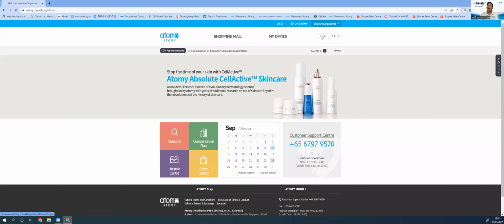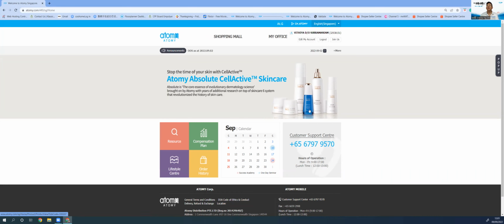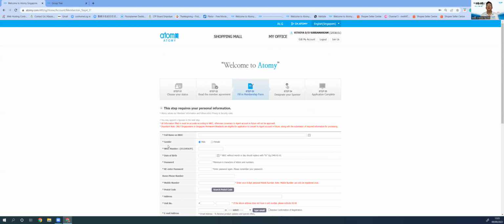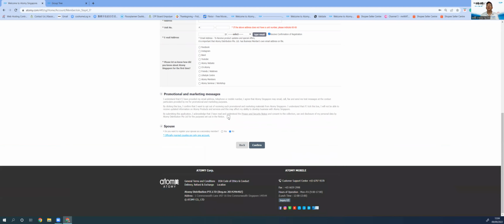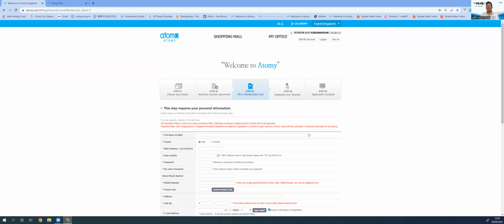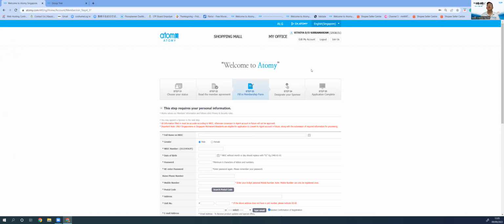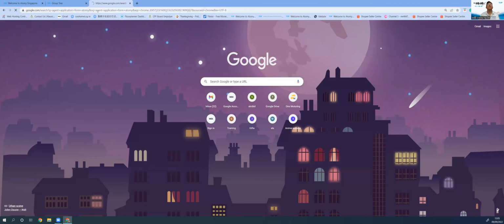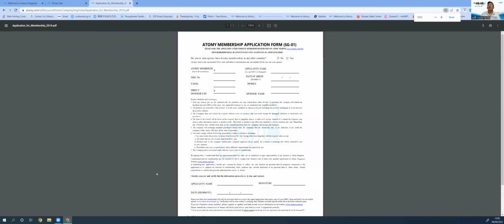How to register a new member in Atomy website?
This short video show a step by step procedures on how to register a new member in Atomy website. If you have more question on what sponsor ID to put can PM me.